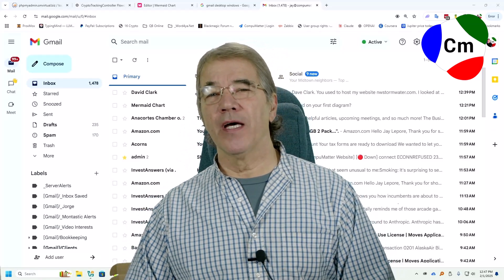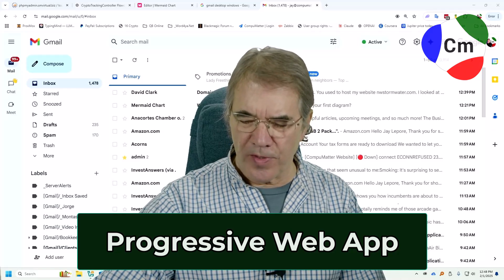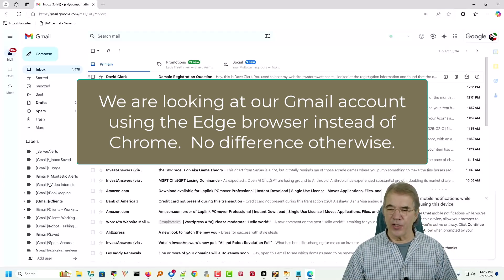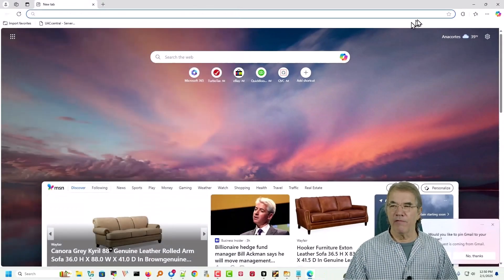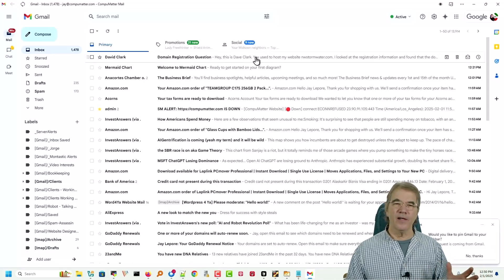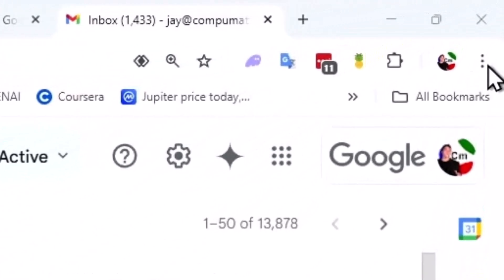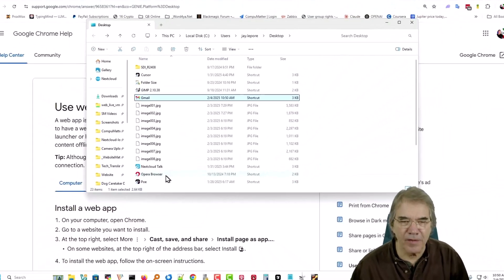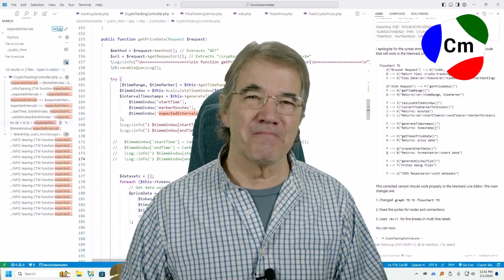ANYONE Can Create A Gmail Windows App In Seconds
Open Gmail in a single click.  In this video I show you how to quickly create a progress web app (PWA) in Windows within seconds.  From that point forward your just a click away from checking your email.  For many users this removes security vulnerabilities of going to the wrong URL.   Do it for your Mom, Dad or yourself.  Quick and Easy.